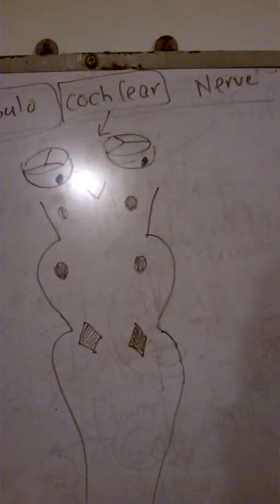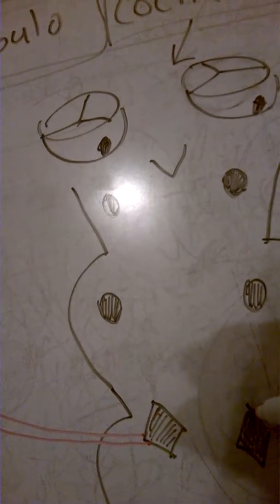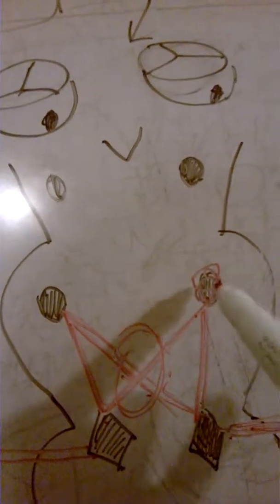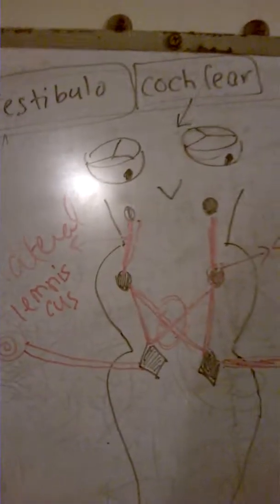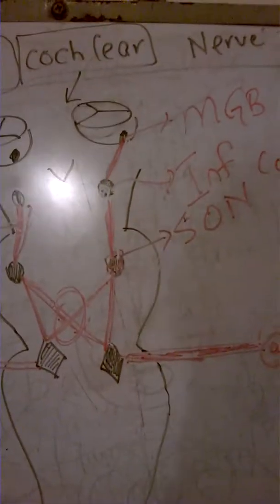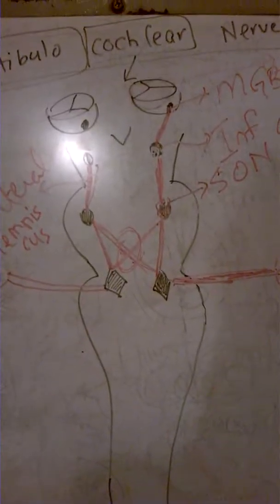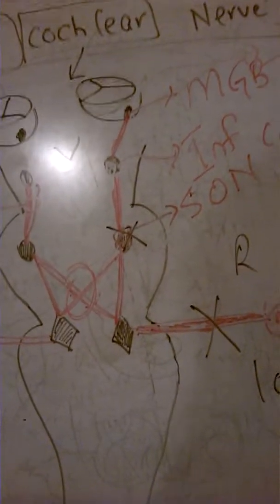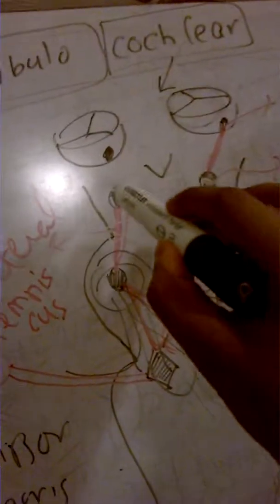Cranial Nerves- Cranial Nerve 8 by Dr. Z (Part 2)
Basic Description and pathology of the Cochlear component of the Vestibulocochlear Nerve.

If you have any questions or want me to discuss any topic please post in the comments section below.

Z